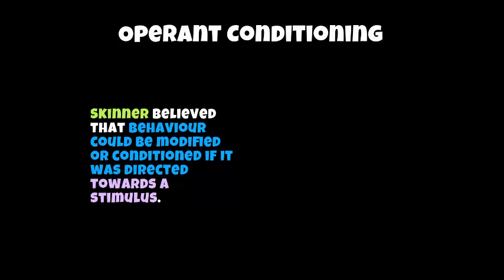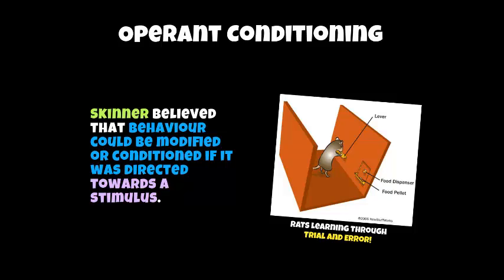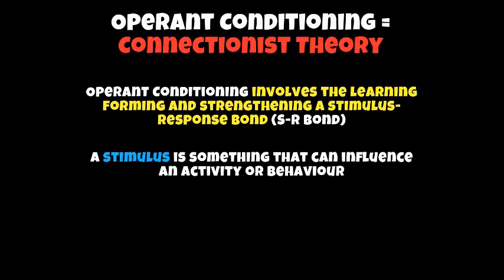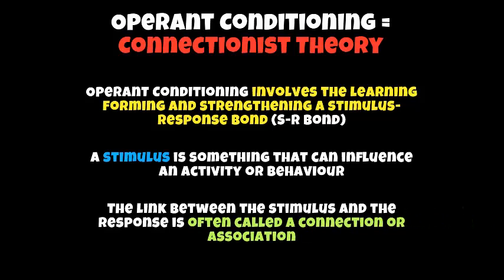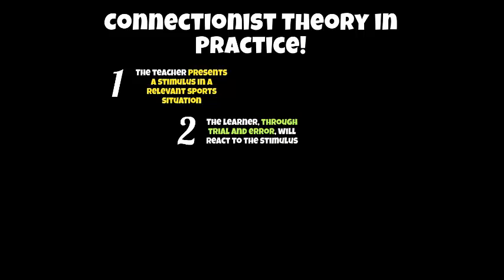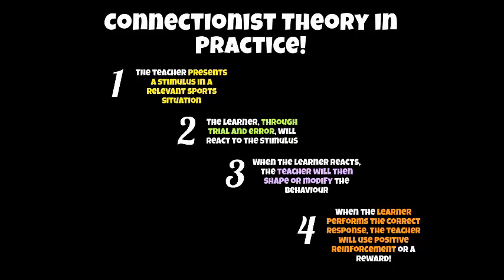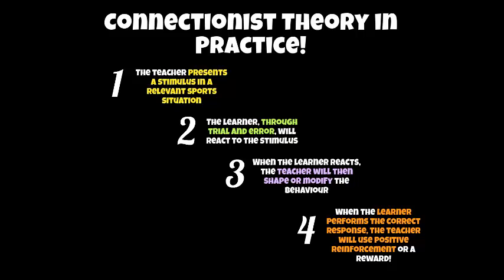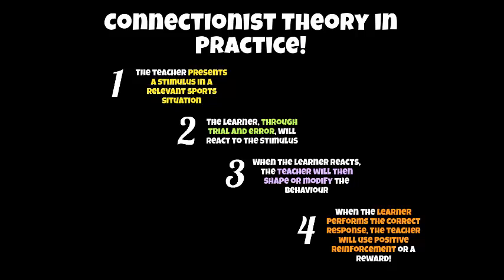Skill Acquisition - Operant Conditioning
AS PE Acquisition of Skill - Operant Conditioning / Connectionist Theory. As per usual, make good notes and bring to class!